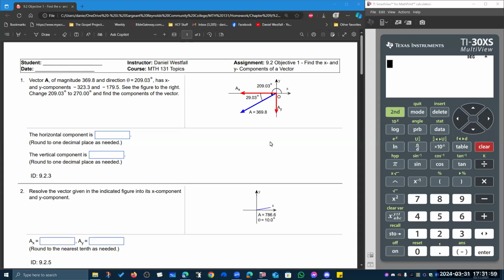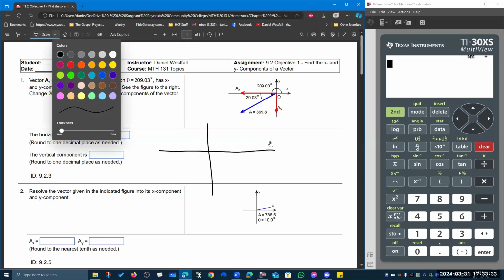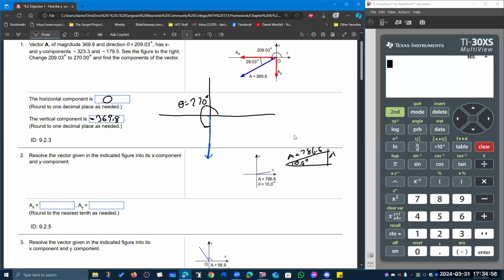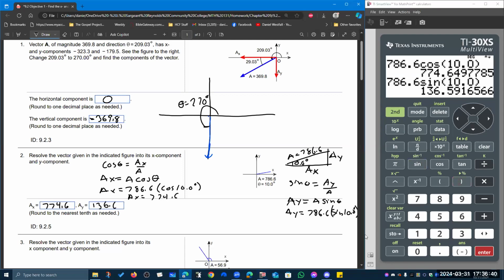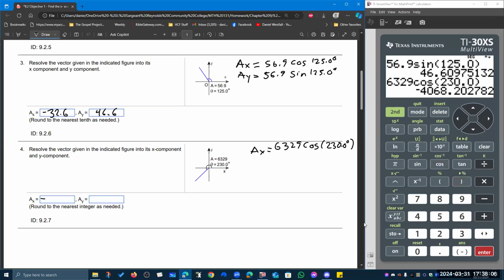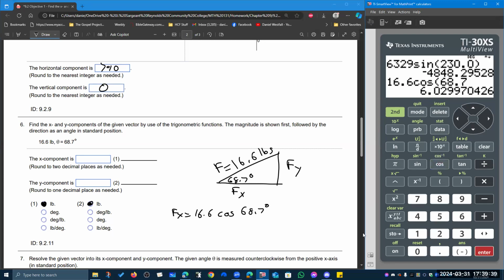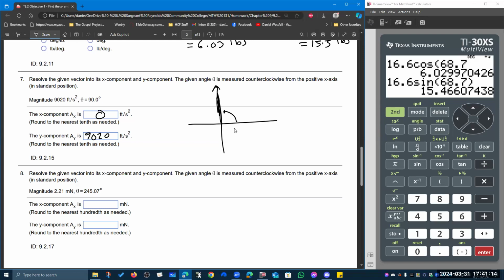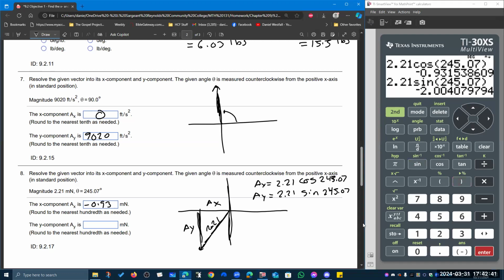MTH 131 9.2 Objective 1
Find the x- and y- Components of a Vector